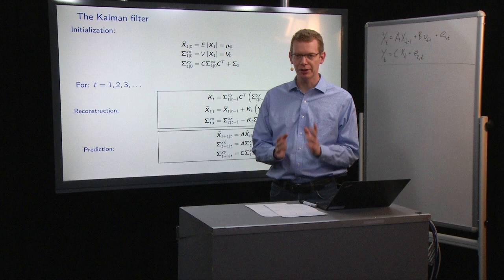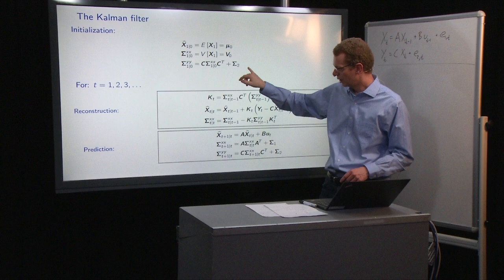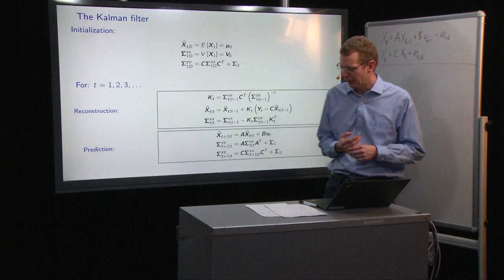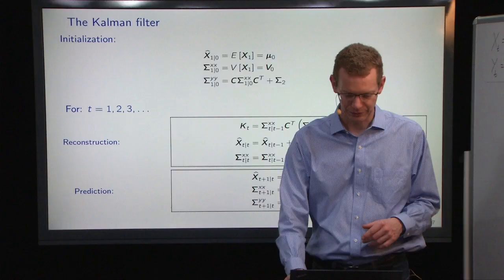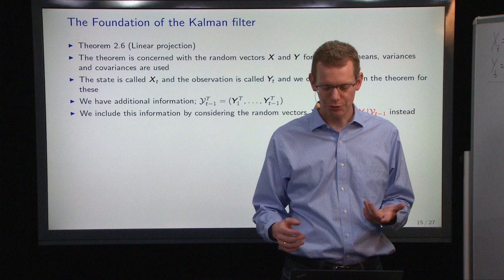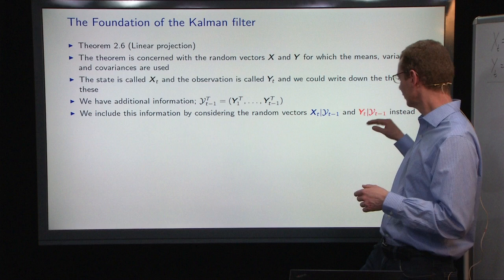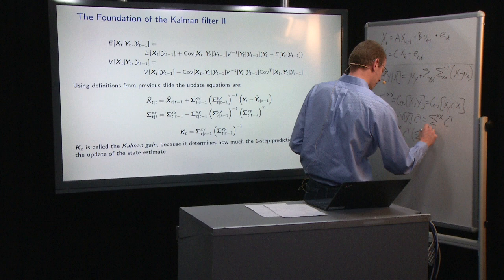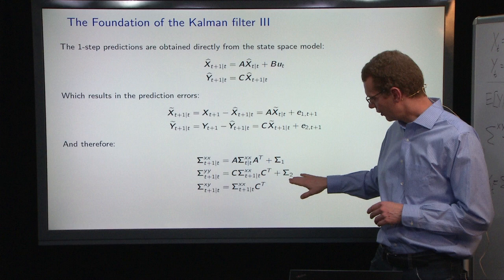02417 Lecture 11 part C: Kalman filter